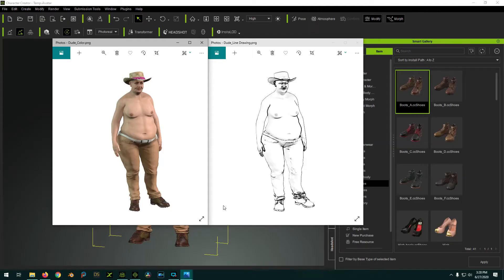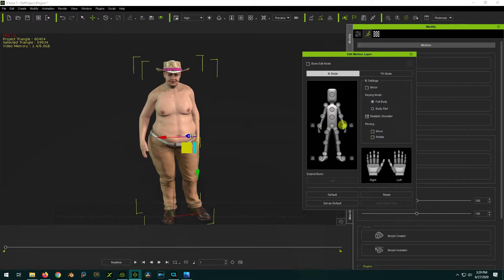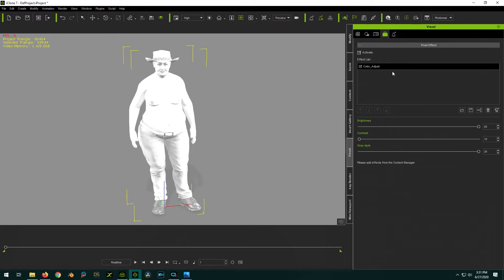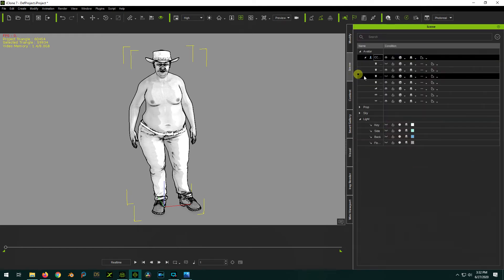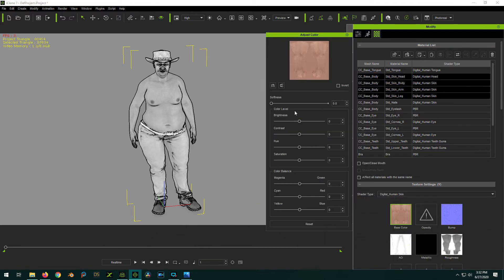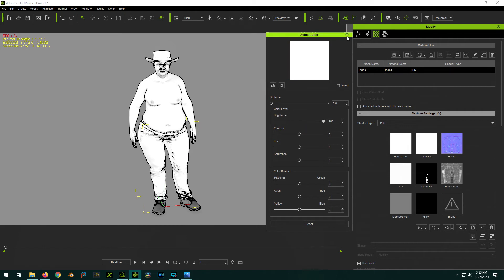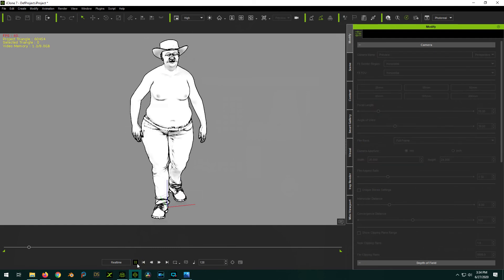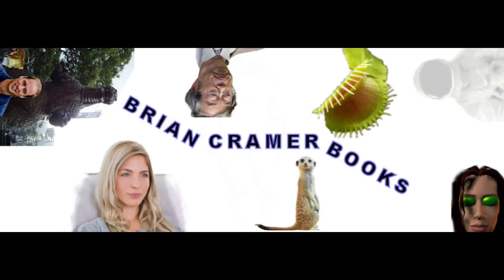Creating Line Drawings from Reallusion iClone 7 Characters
In this video I'll show you the settings needed to render out a character into a line drawing from iClone 7 without any extra post processing.

Please excuse the 3D printer noises in the background.

Thanks!